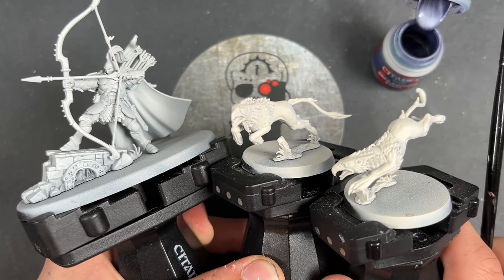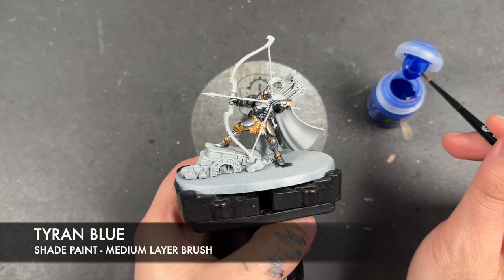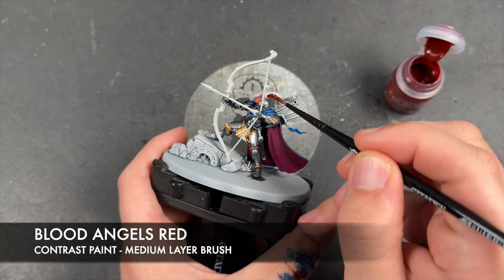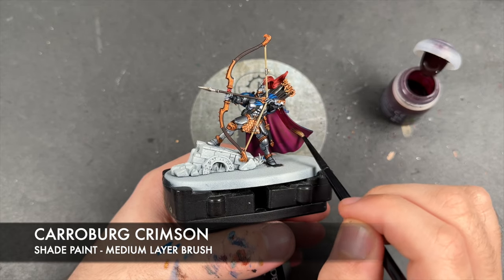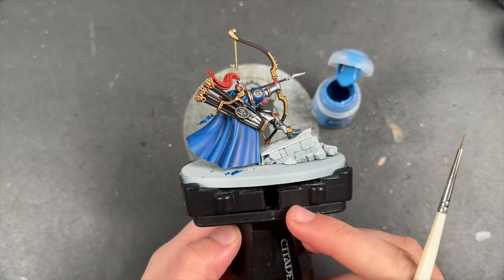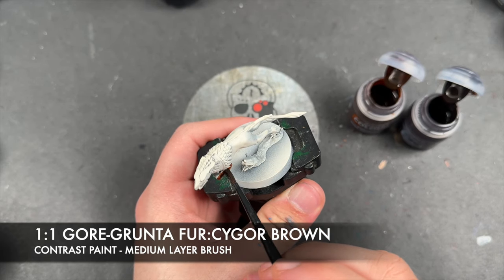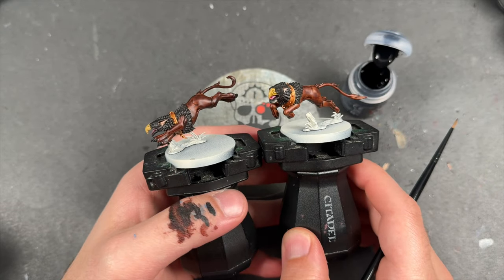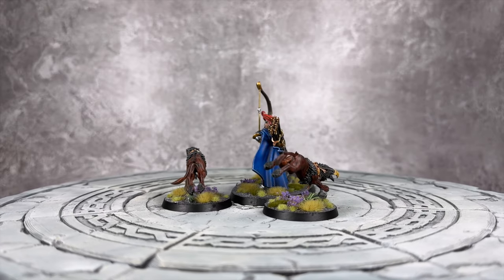Contrast+ How to Paint: Hallowed Knights Knight-Judicator and Gryph Hounds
Poor Lad has been waiting for ever such a long time for a full paint job I just couldn't leave it any longer. The Knight-Judicator is such a cool model that I really regret leaving it this long to finish him! Only the Faithful!

I also just really love the Hallowed Knights I'm not sure if that ever comes across...

Paints used:

Black Templar
Sigvald Burgundy
Talassar Blue
Ultramarines Blue
Blood Angels Red
Cygor Brown
Skeleton Horde
Fyreslayer Flesh
Gore-Grunta Fur
Guilliman Flesh
Black Legion
Aggaros Dunes
Volupus Pink

Tyran Blue
Nuln Oil
Carroburg Crimson
Reikland Fleshshade

Grey Knights Steel
Retributor Armour
Iron Hands Steel
Stormhost Silver
Pink Horror
Jokaero Orange
Alaitoc Blue
Hoeth Blue
Fenrisian Grey
Gorthor Brown
Dawnstone
Corax White
Squig Orange
Liberator Gold

Contrast Medium

Wraithbone Primer